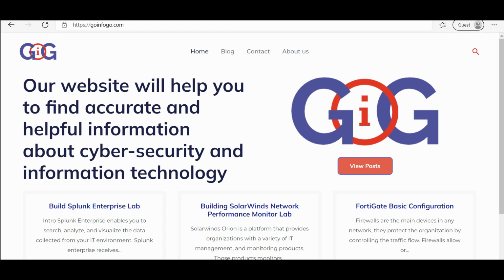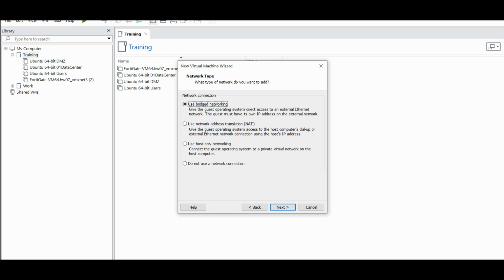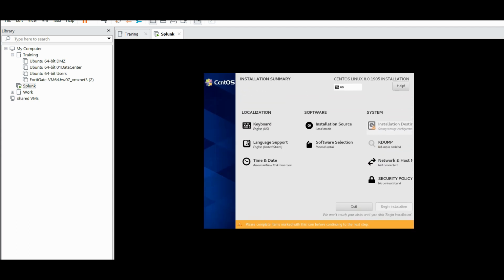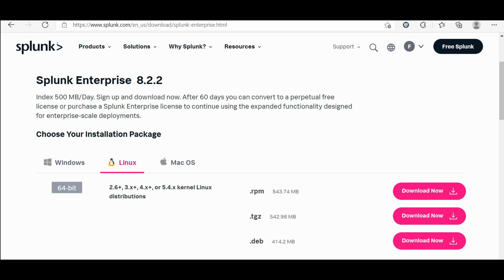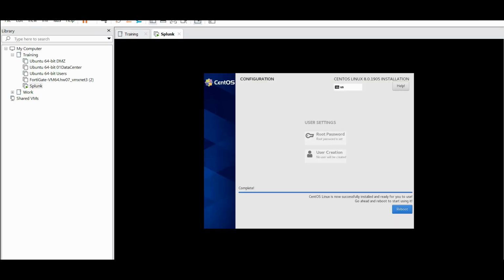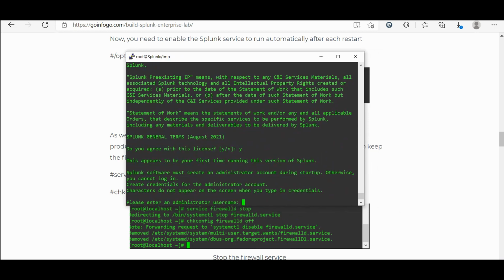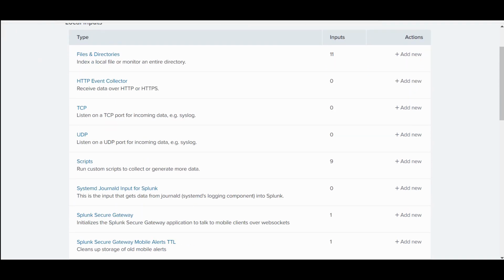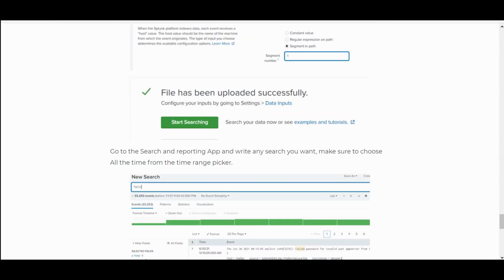Install Splunk Enterprise Lab with centos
Hello,

In this video we will install Splunk enterprise lab by:
- Explain Splunk components
- download Splunk enterprise for Linux
- install Splunk enterprise
- Splunk data tutorial

If you need to learn more about Splunk Enterprise and Splunk Cloud, please visit my Udemy training page using the below link